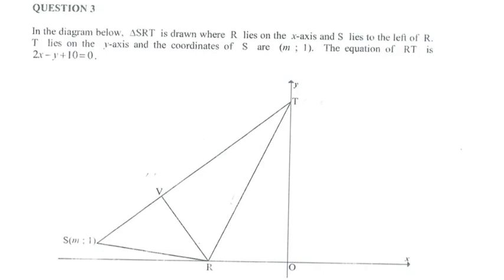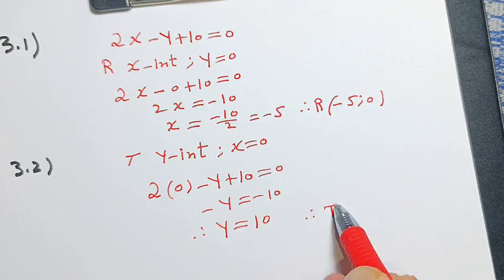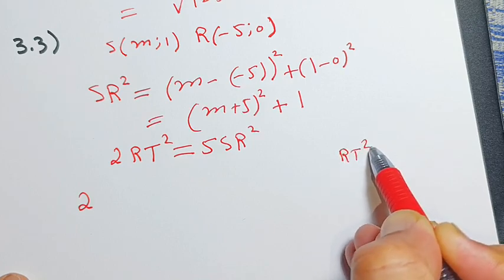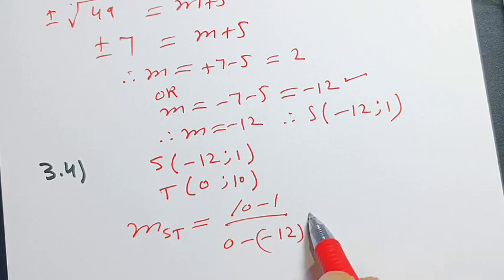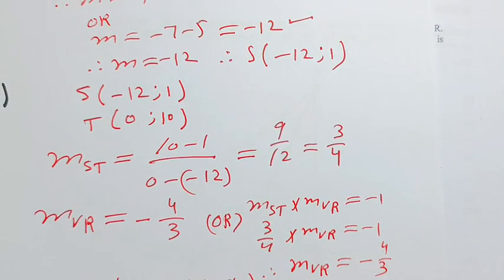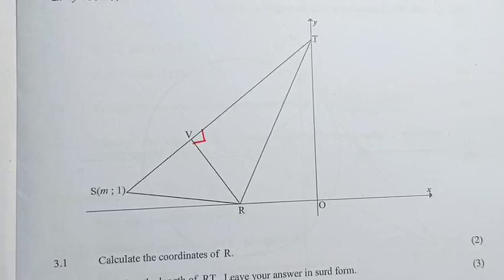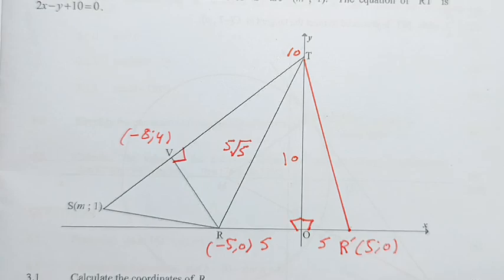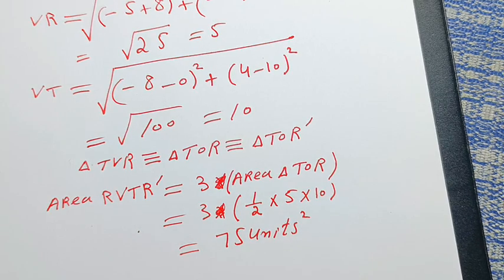Math p2 may/june 2025 analytical geometry grade12 |mathssl